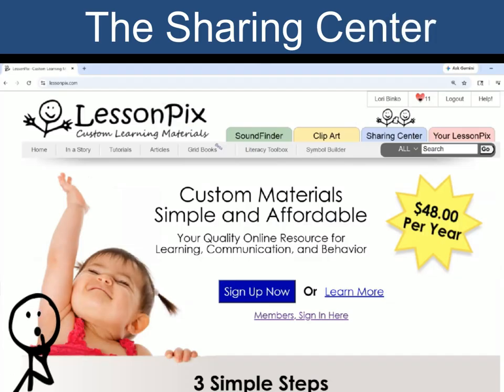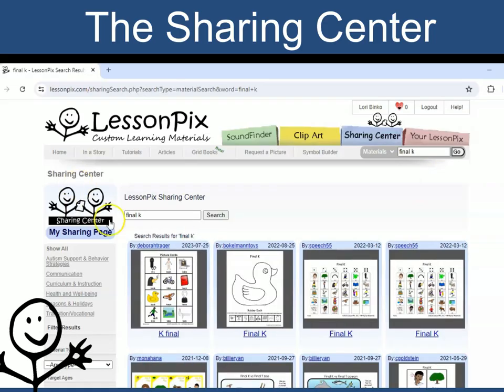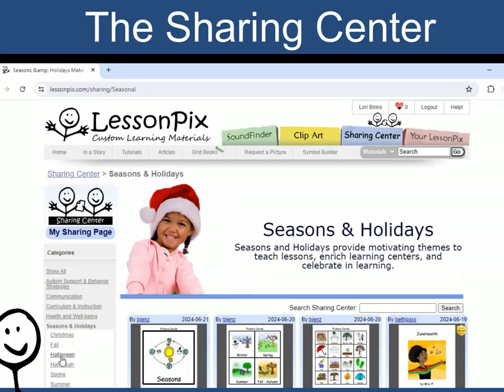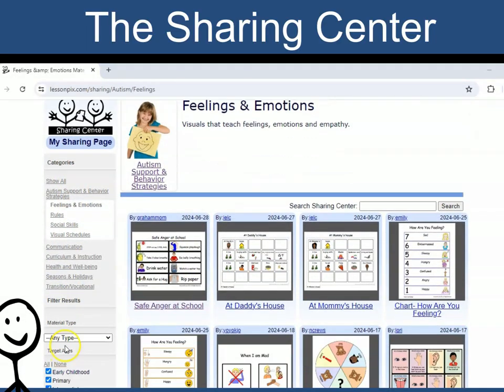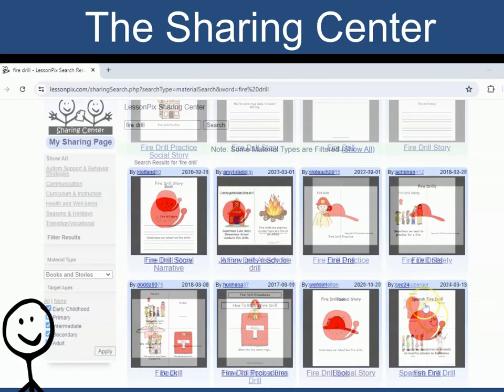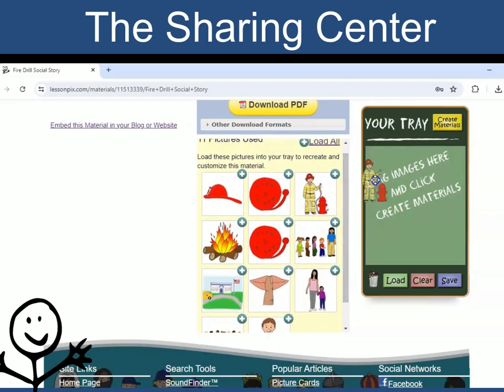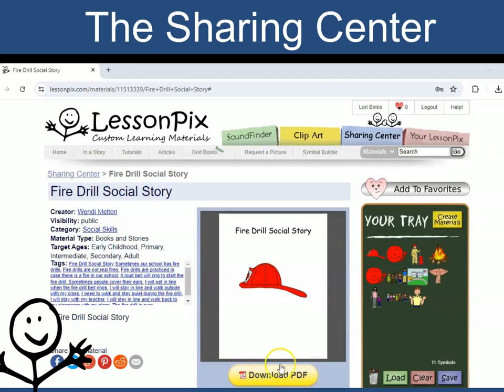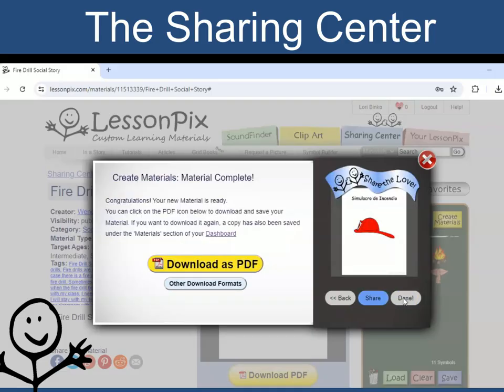How to Use the Sharing Center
This Mini tutorial shows the features of the LessonPix Sharing Center. Members have quick access to ready-made visuals and activities. So easy to use, and only $48 per year.